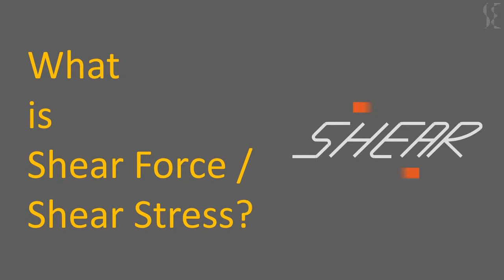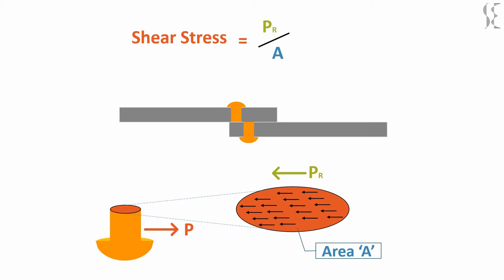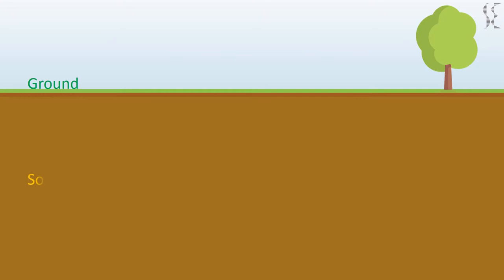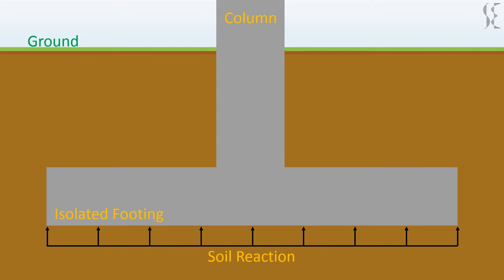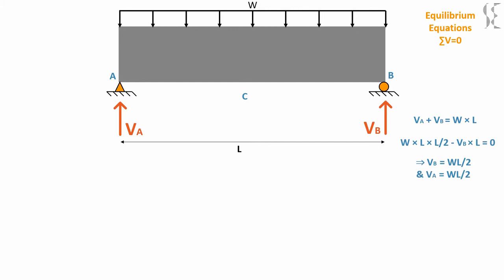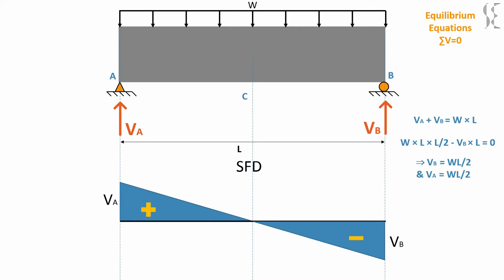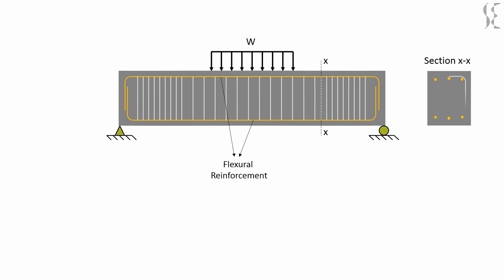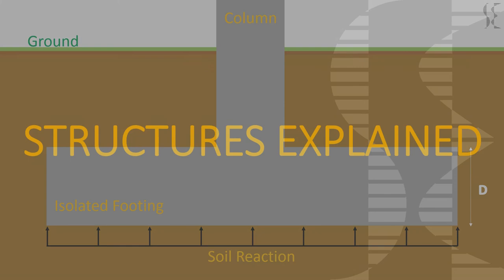What is Shear Force / Shear Stress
This video describes about Shear Force and Shear Stress generated in structures and ways to resist it. Many examples are used in this video to describe how shear forces act in structures such as pile footings, isolated footings, flat slab with drop, beams, retaining walls etc.
This video also talks about the cracks produced in beam due to bending and shear stresses and how reinforcement is provided to resist them.